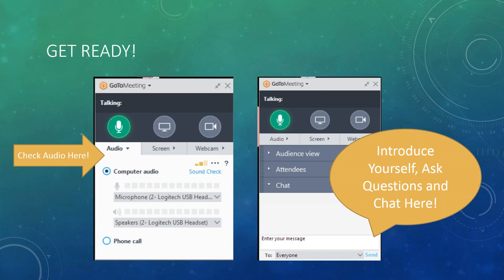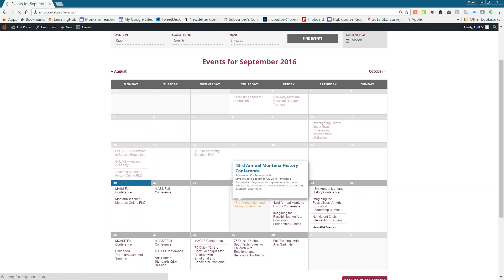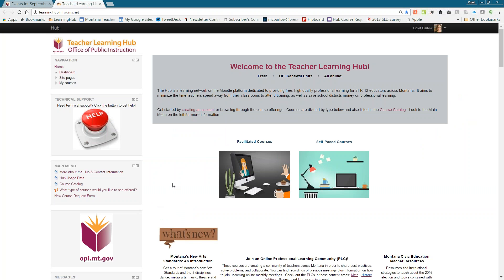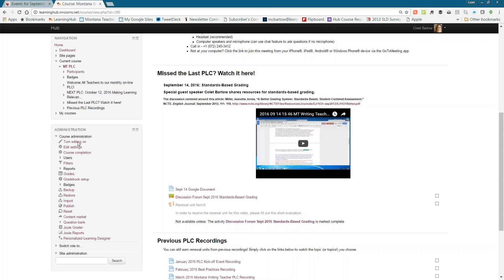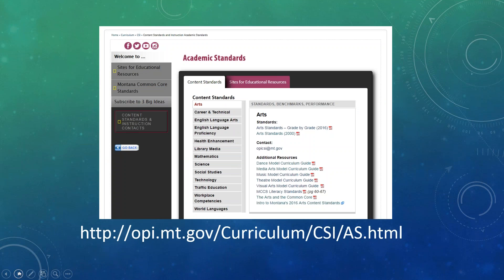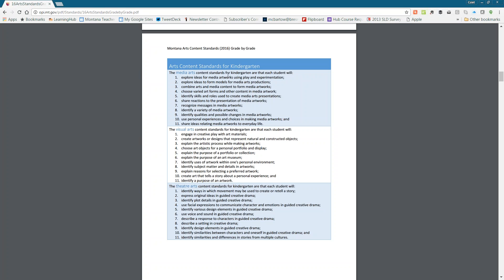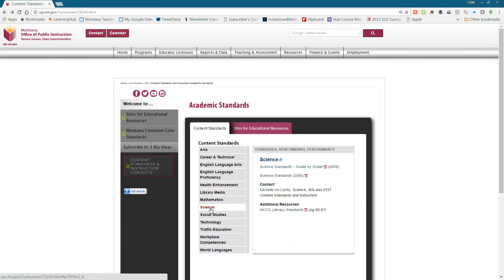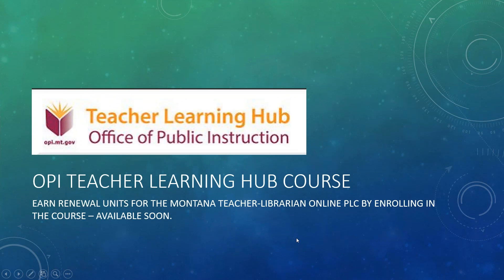2016 09 19 16 02 Montana Teacher Librarian Online PLC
Resources and introduction to new format for this year's series.